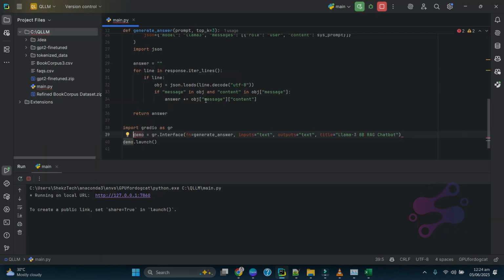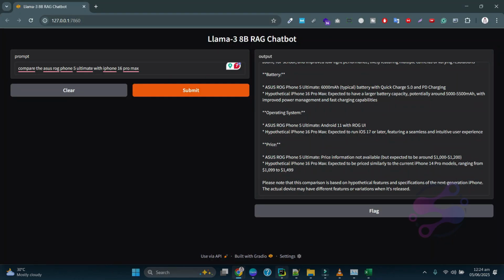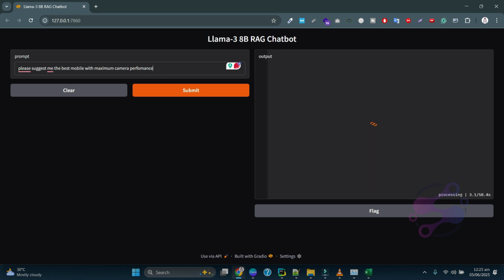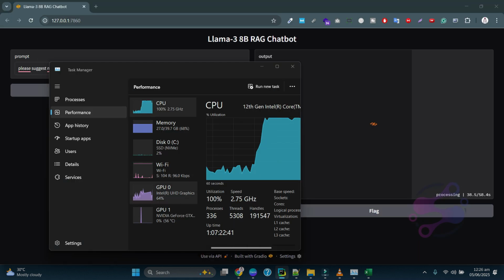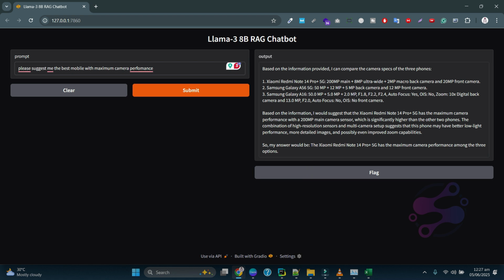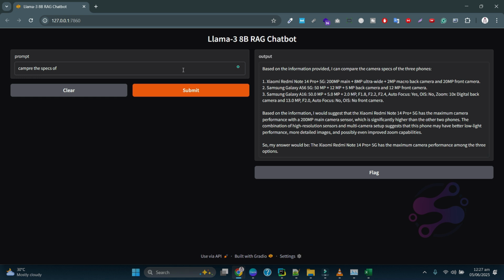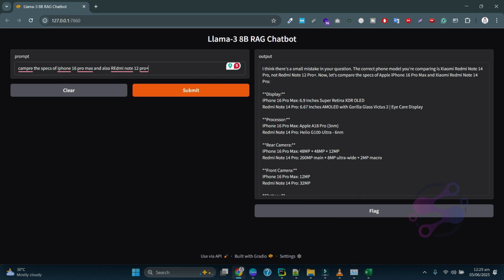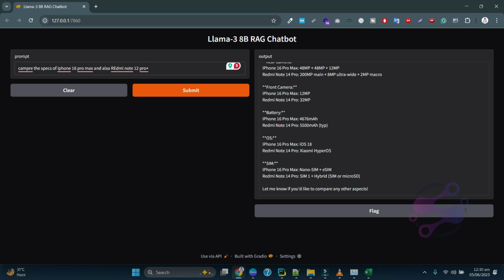How to Use LLaMA 3 8B with RAG in Python | Best Setup for Retrieval-Augmented Generation (2025)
In this tutorial, learn how to integrate LLaMA 3 8B with Retrieval-Augmented Generation (RAG) in Python for building smart, context-aware applications. We’ll guide you through loading the model, connecting it with a retriever (like FAISS or ChromaDB), and generating accurate answers using real documents. This setup is one of the best local RAG pipelines you can build in 2025 using LLaMA 3 8B.
What You'll Learn:

Setting up LLaMA 3 8B for local use
Implementing RAG architecture with Python
Using ChromaDB or FAISS as a vector store
Building a complete question-answering system with context